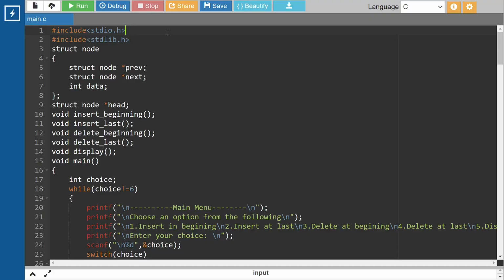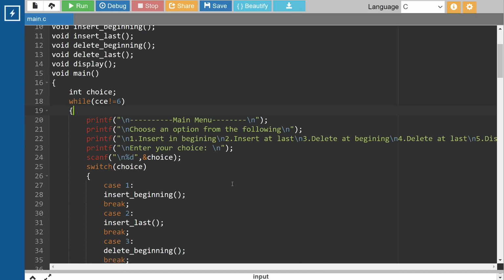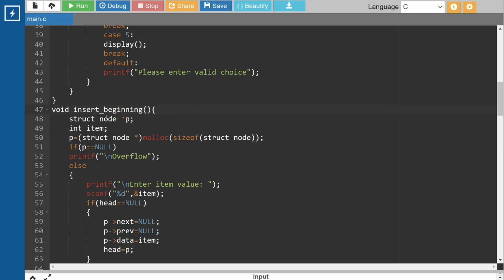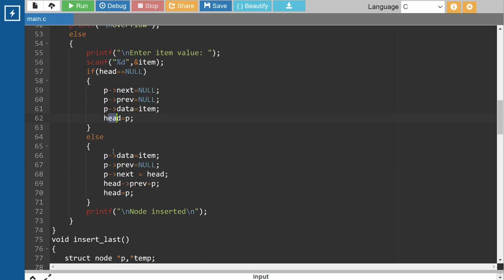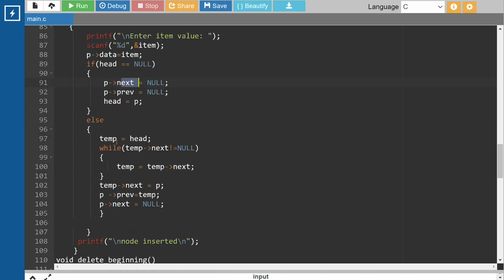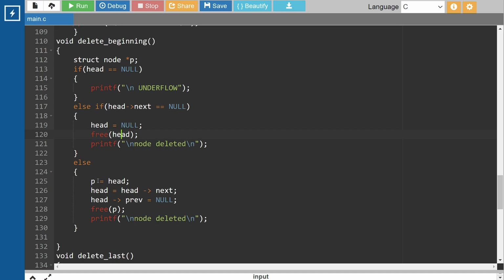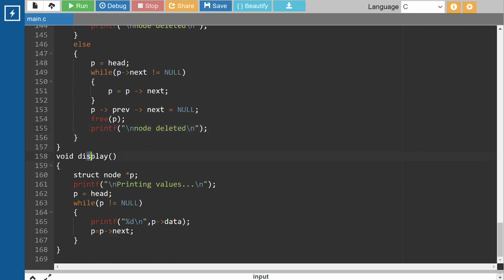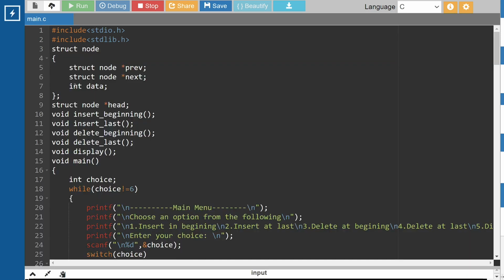how to add and remove nodes in the double linked list- dsa assignment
how to add and remove nodes in the double linked list